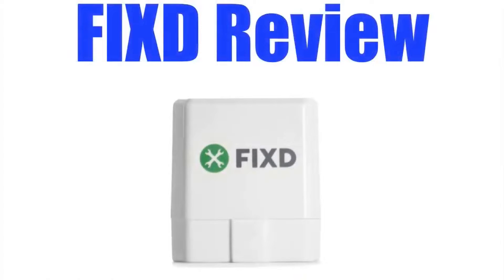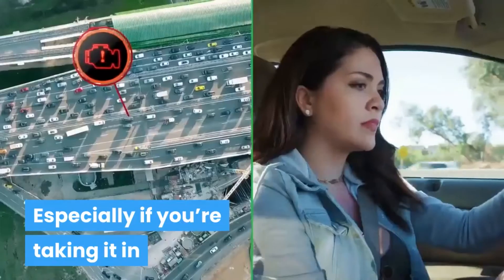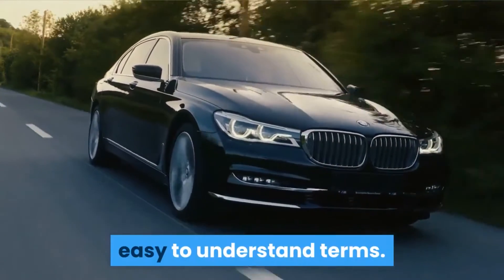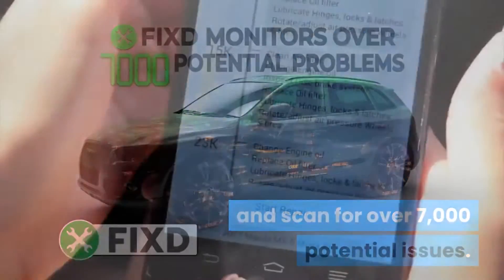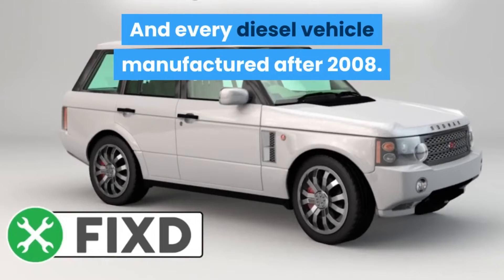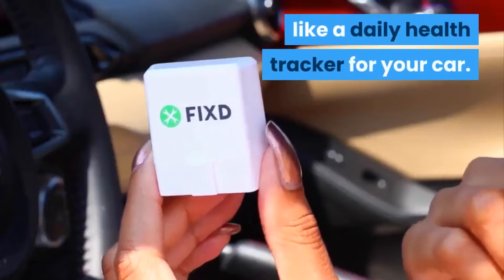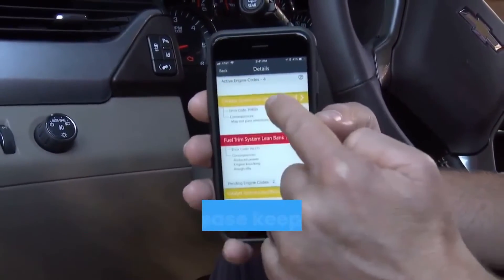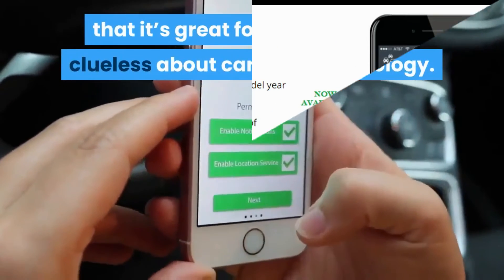Good and Bad about FIXD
This device lets you skip costly car repairs by identifying the issue yourself. FIXD, Instant Diagnoses, and it Works with iPhone, iPad, and Android devices. Instantly decode your check engine light and save $1,000's at the repair shop, Also FIXD is so easy to use you will find your code in no more than 5 minutes. FixD has other futures you can get help from, different car mechanic companies. Also, what's great is that FixD sends you an email of your Diagnose with your code what's the problem with your car (That's Nice). You don't have to go to Autozone or O'reilly's or any auto-part store to diagnose your car, FixD doe's it for you. You can use it on many other cars as well, this small little device is powerful for finding the codes for your car.